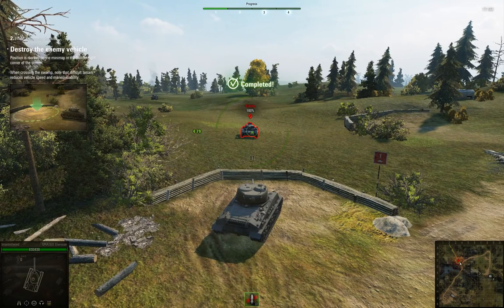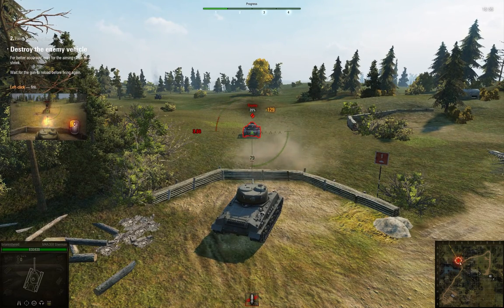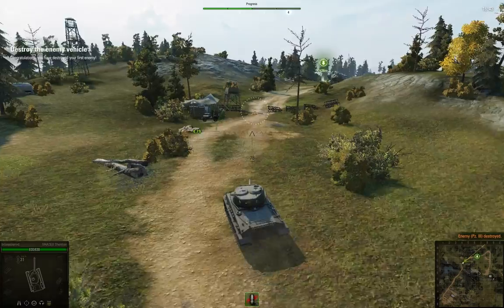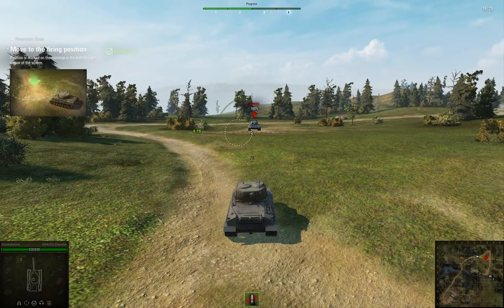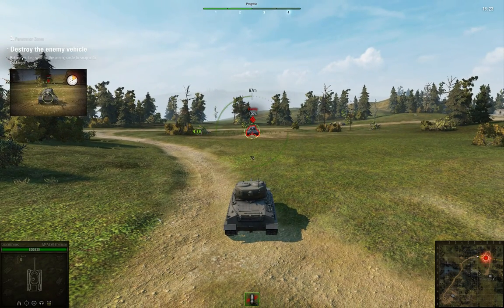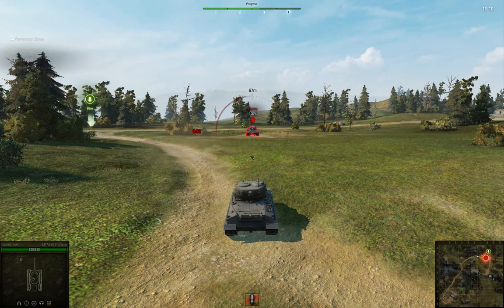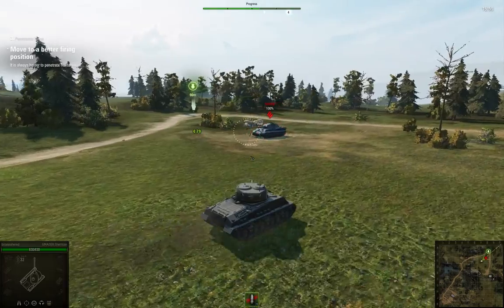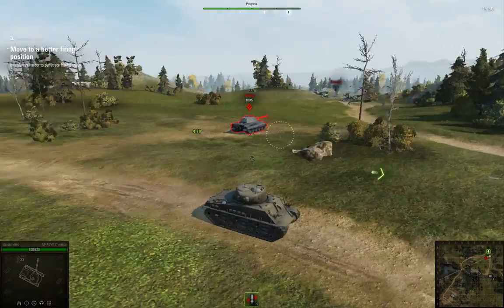World Of Tanks in PlayOnLinux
Mint 17 64-bit
GeForce 550 Ti
Nvidia 331
PlayOnLinux 4.2.5
Wine 1.7.37